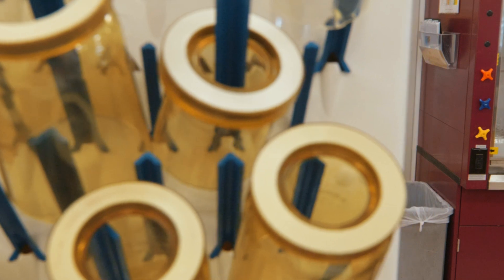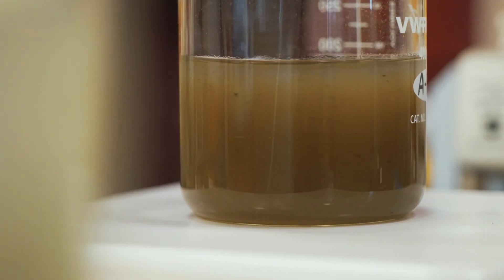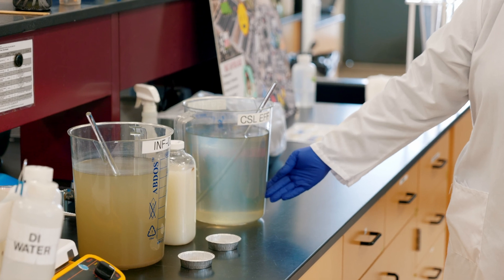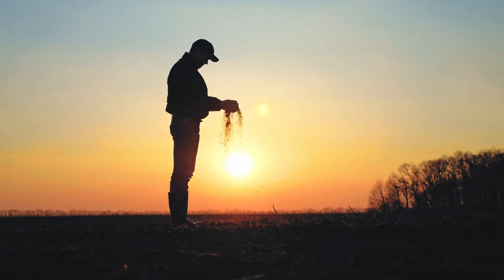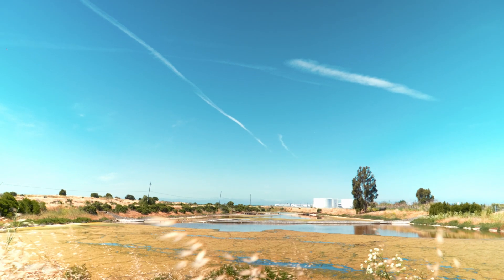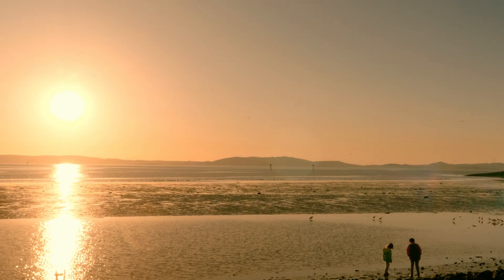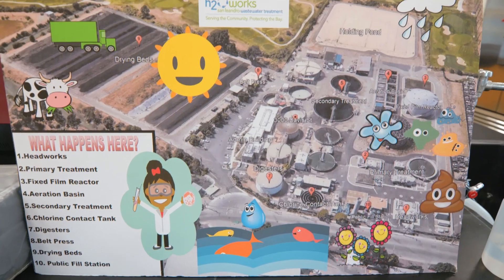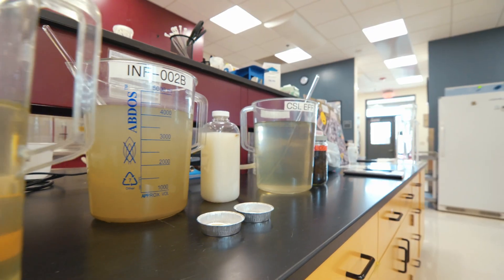San Leandro Water Treatment: How Your Water is Cleaned and Protected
This video takes you on a tour of the San Leandro Water Pollution Control Plant and explains how your water is cleaned and protected. You'll also learn about the proposed San Leandro Treatment Wetland, a multi-benefit wetland that will help to improve water quality and enhance habitat.